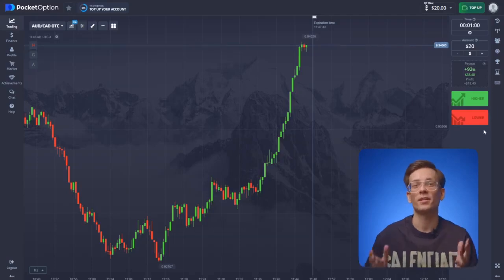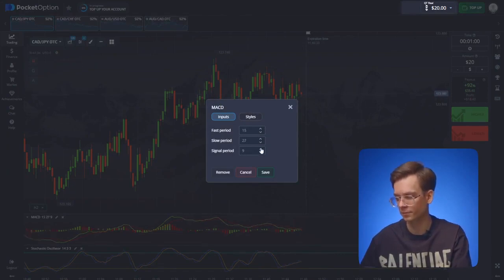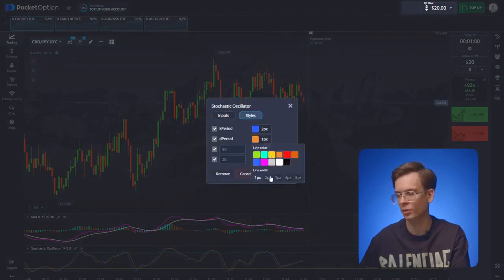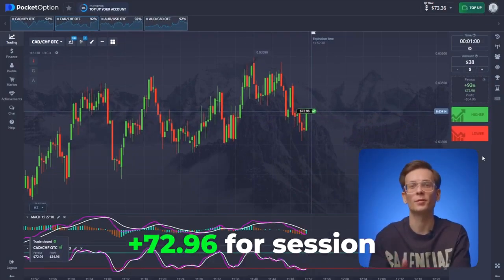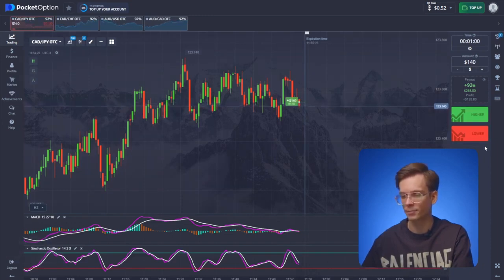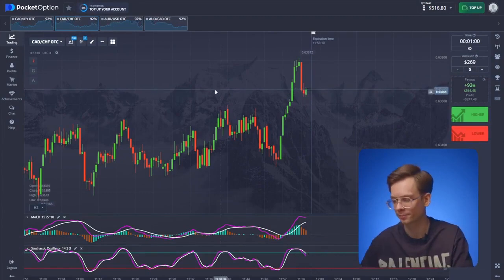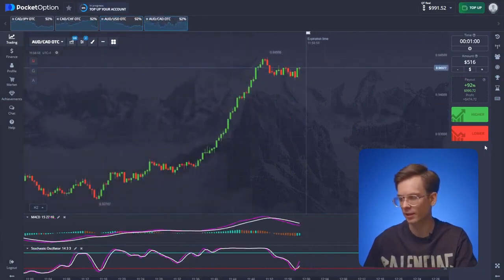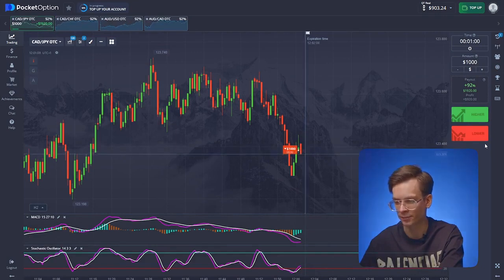My New Unique Strategy Special For Beginners! (Live Tested!)